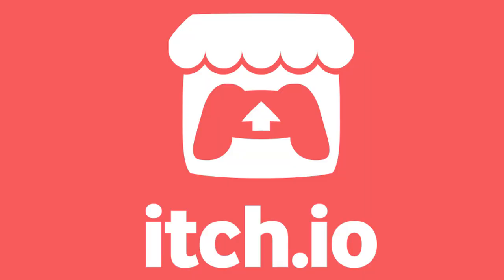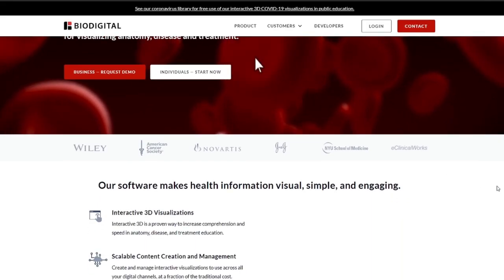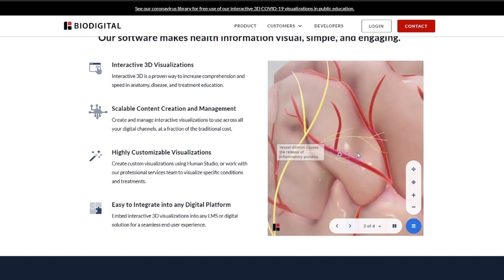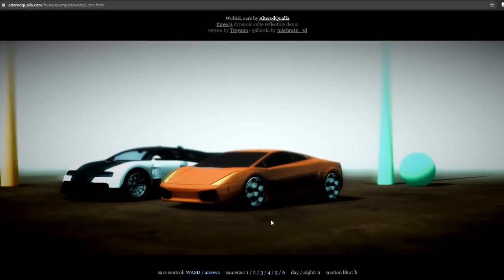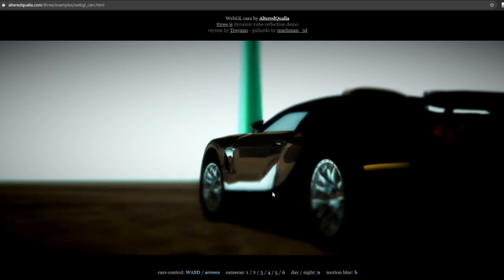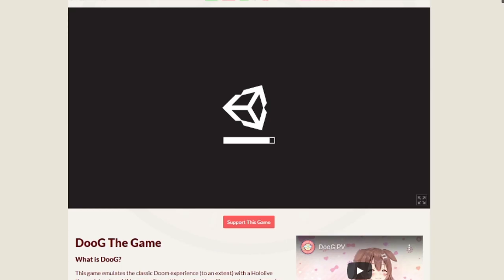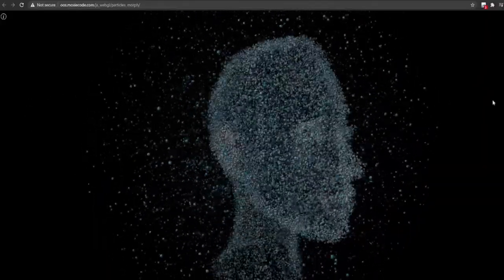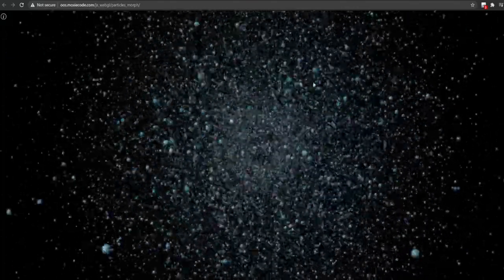What Is Webgl? | What Are The Benefits Of Webgl And Unity 3D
Learn how Webgl is changing the commercial business. Unity 3D and other large game engines are now adopting webgl as a valuable part of the industry.

WebGL is one of the words people know but struggle to describe. It is a very simple, high-performance interactive 3D and 2D graphics programming interface for JavaScript applications without the use of a plug-in in any compatible web browser. It is useful for several applications.